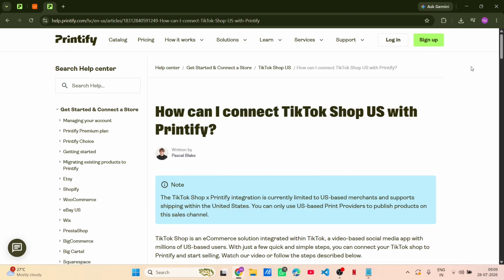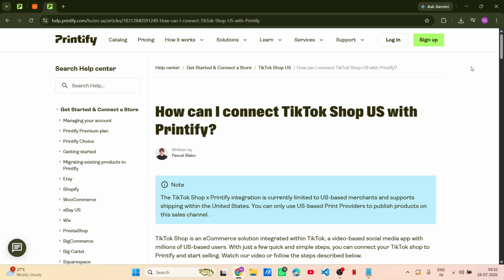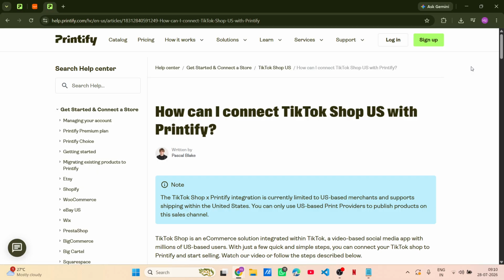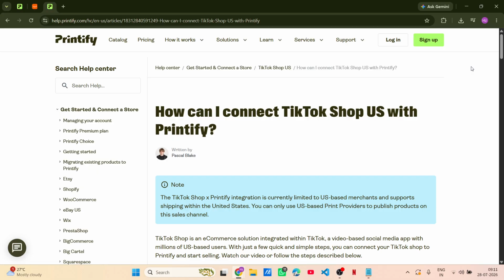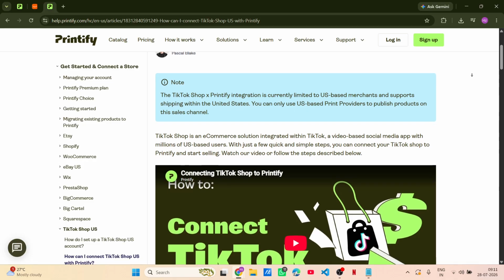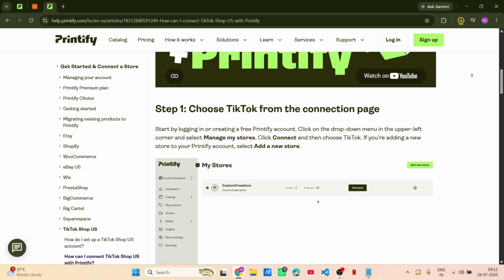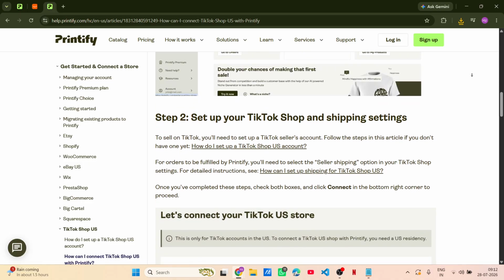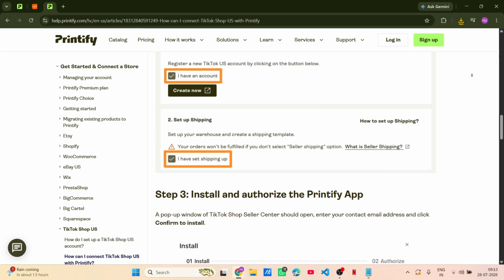How to Connect Printify to TikTok Shop (Step By Step) (2026 Guide)